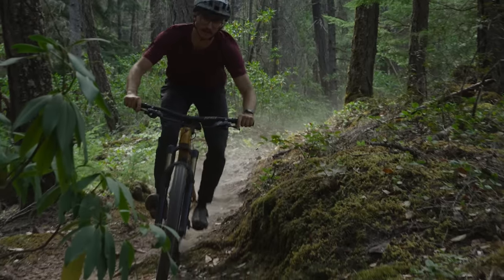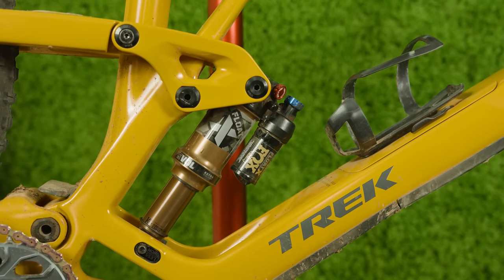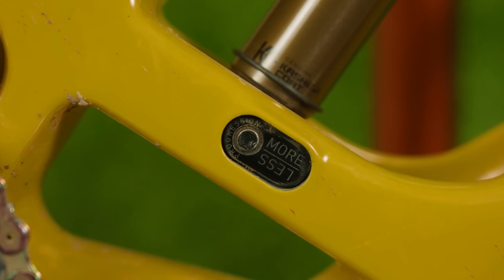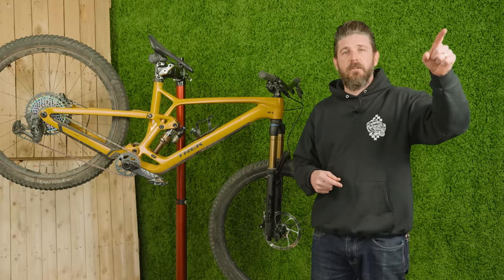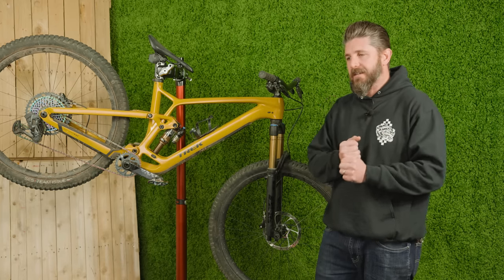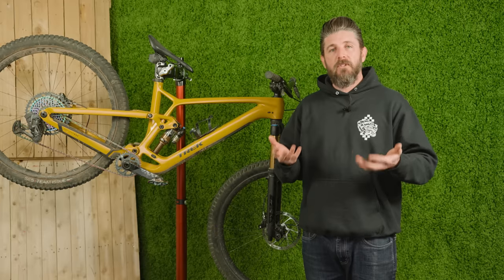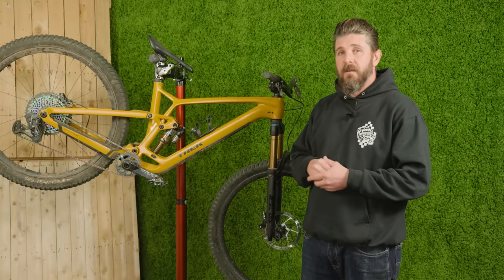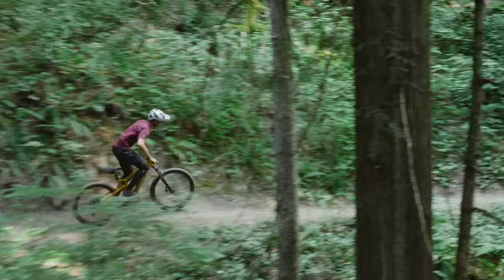Best Yet Or Wrong Turn? Trek Fuel EX Long-Term Review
Did @trekbikes go too far with the new Fuel EX, or have they made it the best, most capable mountain bike yet? We've spent several months aboard the Trek Fuel EX and have a solid understanding of where this bike shines, who will like it most and where it excels. While some riders may be turned away by Trek's update, lots of other riders will welcome the increased performance gains with open arms.

Chapters
Intro 0:00 - 0:46
Fuel Ex Overview 0:46 - 3:17
Adjustable Headset Cups 3:17 - 5:07
Climbing Performance 5:07 - 7:06
Stiffness 7:06 - 8:52
Downhill performance 8:52 - 10:23
Neat Features 10:23 - 12:32
Tires and Wheels 12:32 - 13:08
Final Thoughts 13:08 - 15:10